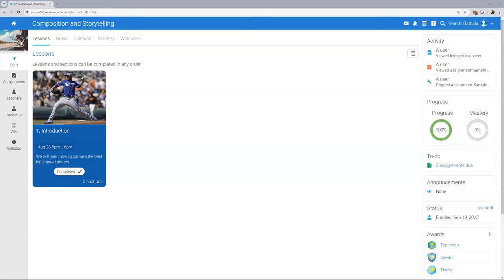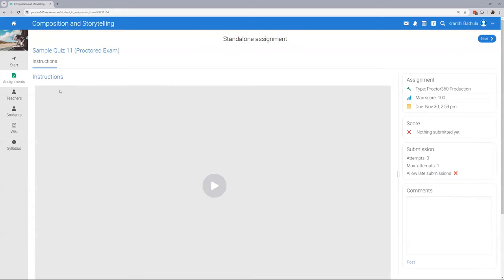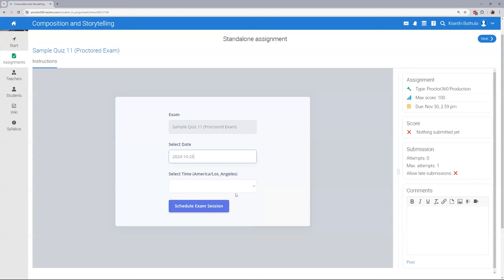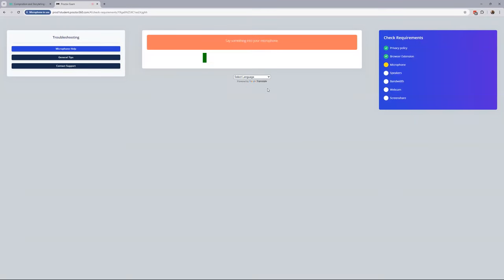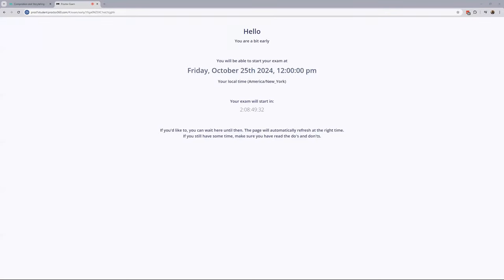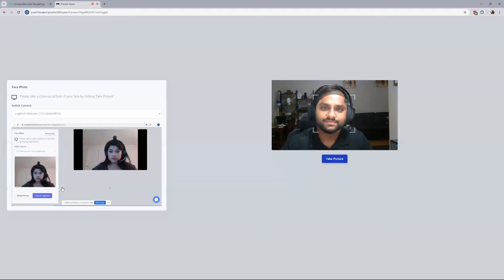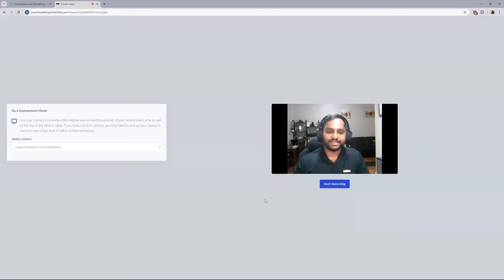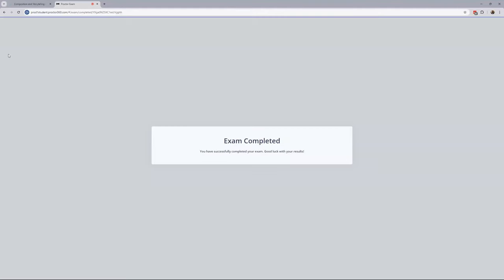Proctor360 Student Orientation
Kranthi demonstrates the functions of Proctor360.